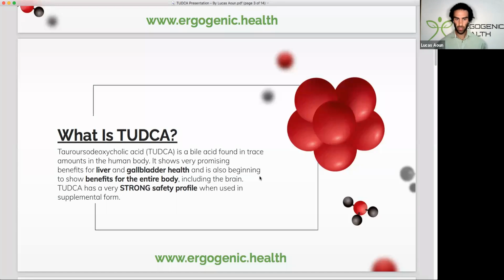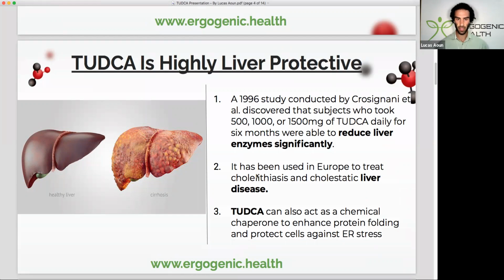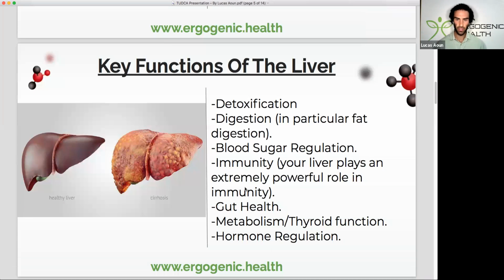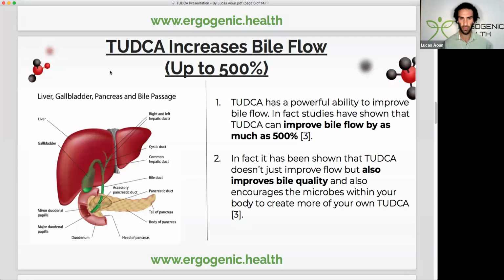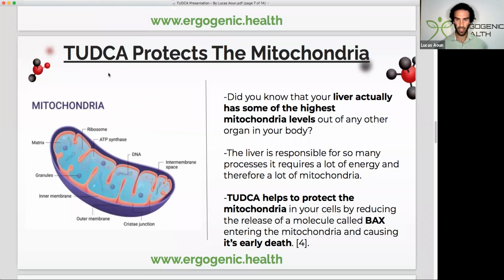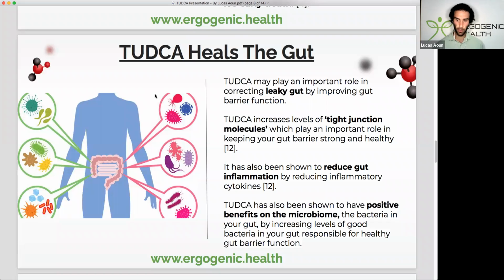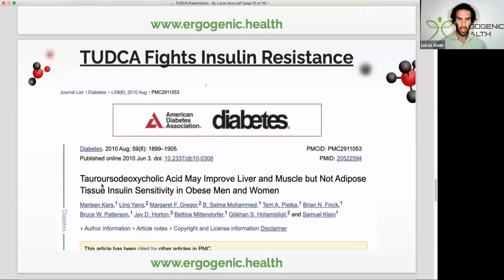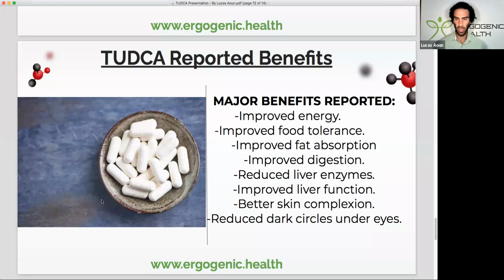TUDCA: Powerful Healing Benefits (Liver Detox, Brain, Steroid Abuse & Thyroid)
✅ FIX YOUR PERFORMANCE WITH A PERSONALIZED PLAN + GET TWO FREE E-BOOKS

Tauro-Urso-Deoxy-Cholic Acid or much easier to say; TUDCA
is a bile acid that has been used for centuries in Chinese Medicine to treat liver related issues.
It also has high notoriety in the Bodybuilding world as a powerful PCT supplement.

Recent studies are showing far reaching benefits for the liver and whole body health.

TUDCA plays an important role in digestion, in particular the digestion of fats.* It has also been shown to have promising benefits of the liver, by improving bile flow and bile duct integrity.*

It may also assist in improving cellular health by improving the degradation of cellular waste within the mitochondria and cell membrane.* In the gut it may assist with improving microbiome diversity.*

And may provide neuro-protective benefits in neuro-degenerative diseases such as ALS,  Alzheimers, Parkinsons and Huntingtons disease.*

The liver plays a huge role in your overall health and plays a major part in some of the most important functions in the body.

Including detoxification of harmful chemicals and microbes from your food and environment, immunity, hormone processing, digestion and even blood sugar control.

Therefore having a healthy liver is vitally important to overall health. Unfortunately our modern lifestyle and dietary choices take a big toll on the liver.

Fortunetly through diet, life style and supplements we can dramatically improve the function and health of our livers. And TUDCA is a supplement that can have a dramatic benefit on the liver by helping improve bile flow and bile duct integrity.* Both of which are crucial in a healthy and well functioning liver.